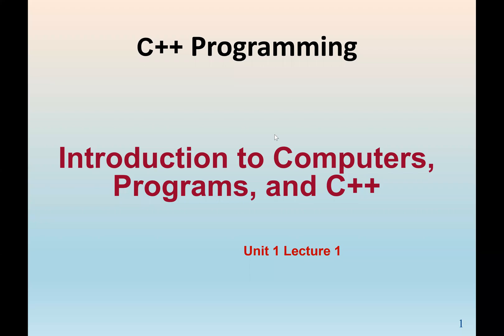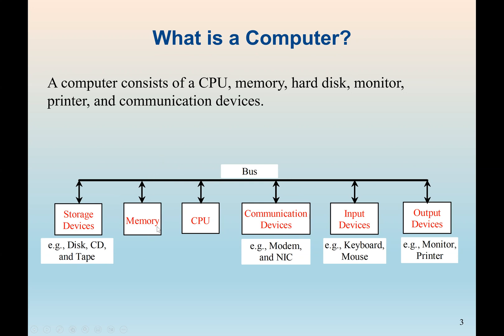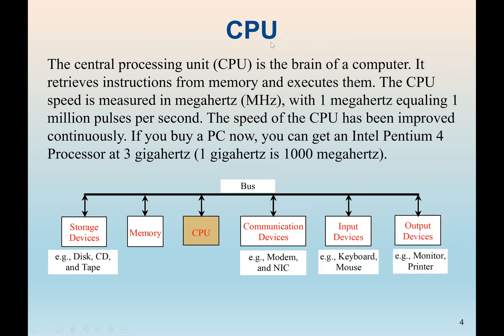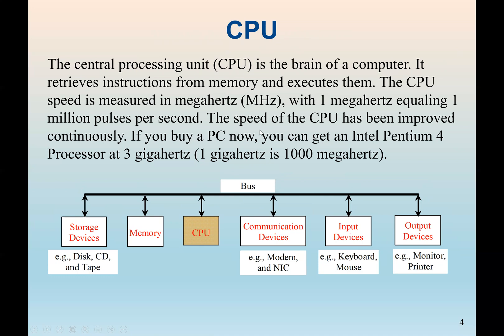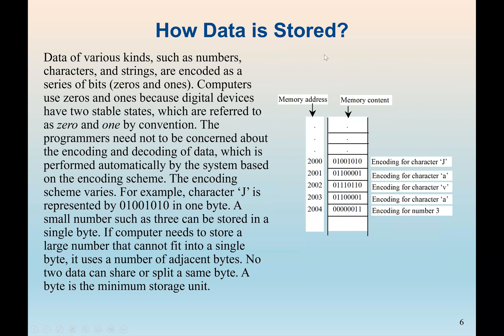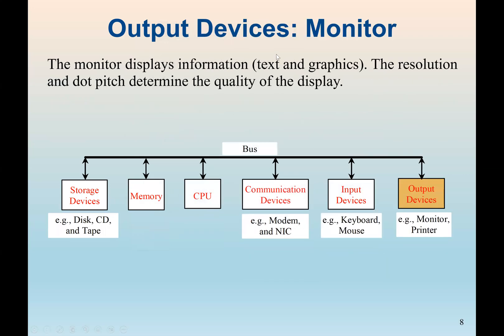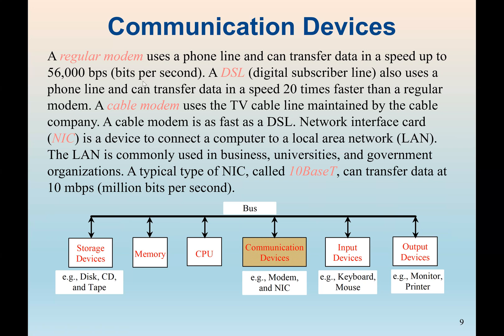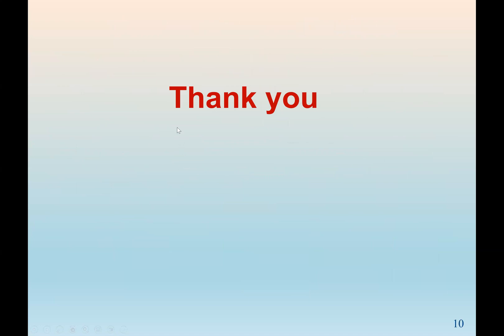C++ Programming Lecture: To understand computer components and basics terminologies and programs,